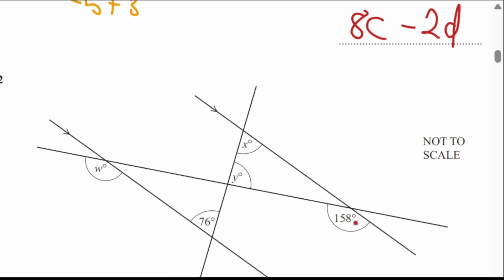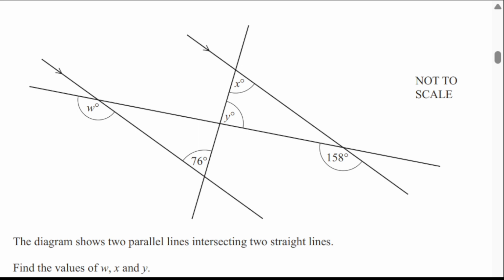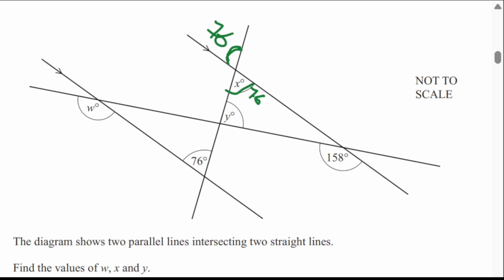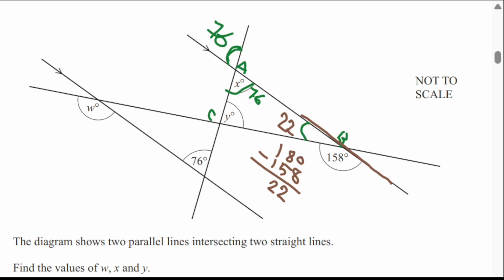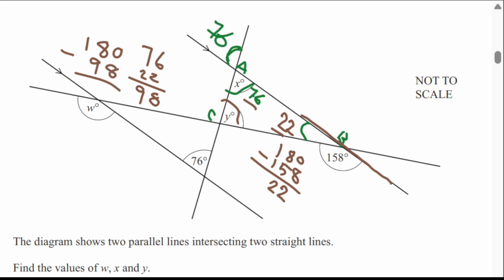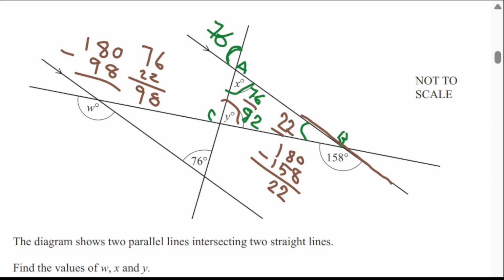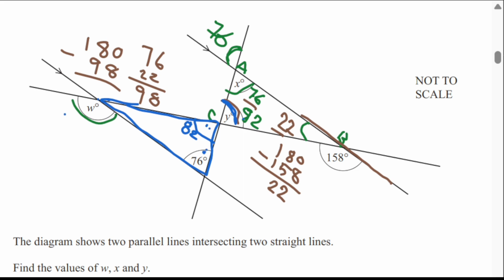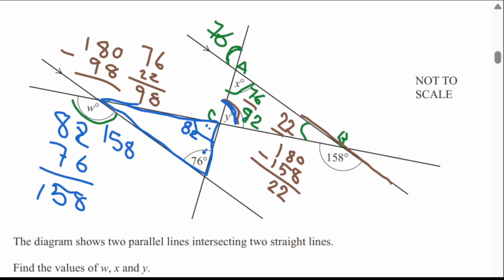4 Marks Cambridge IGCSE Maths 0580 Non-Calculator | Missing Angles| Past Paper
In this video, we solve a 4 marks Cambridge IGCSE Maths (0580)
non-calculator past paper question on angles in parallel lines.

This question is from Cambridge IGCSE Maths Paper 1 and focuses on
mental maths, accuracy, and exam technique.

Cambridge IGCSE Maths 0580 Non-Calculator Past Paper Questions

🎯 Suitable for:
Cambridge IGCSE Maths students
0580 exam candidates
Paper 1 non-calculator revision